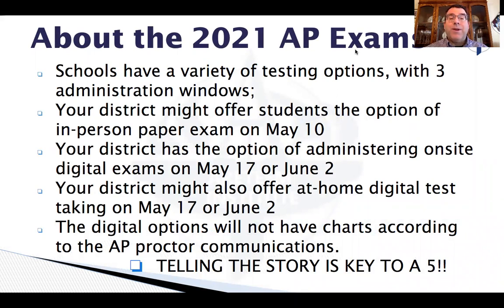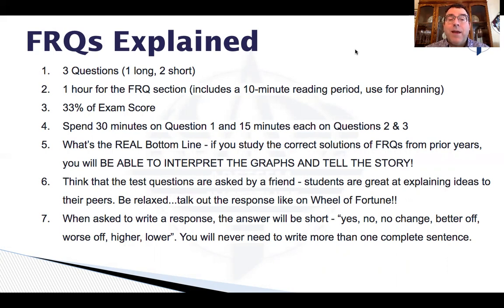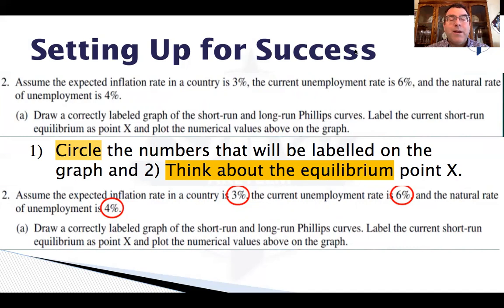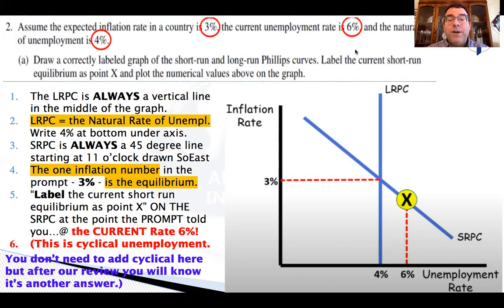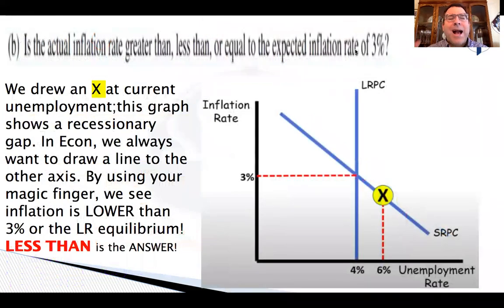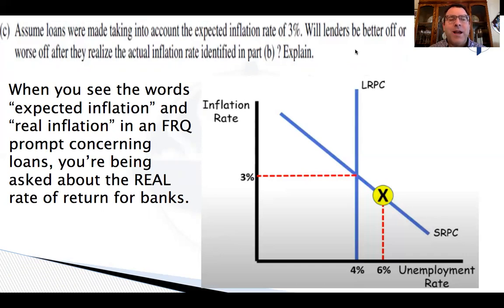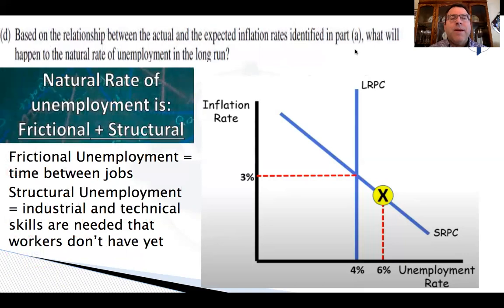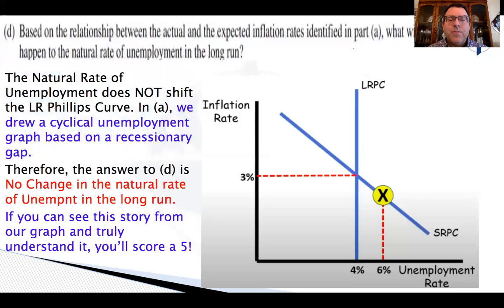AP Macroeconomics Sample Problem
Learn what goes into solving an AP Macroeconomics problem with Mr. Doug Klein. Plus learn how the 2021 exam is different from previous years!

Looking to ace this year's AP Economics exams? Areteem has you covered with 8 Week Prep courses to cover tips and tricks for the exam. for more information.